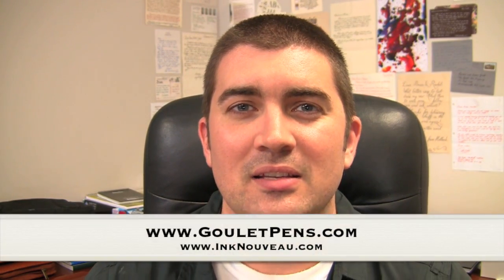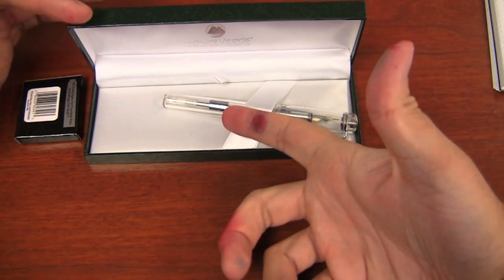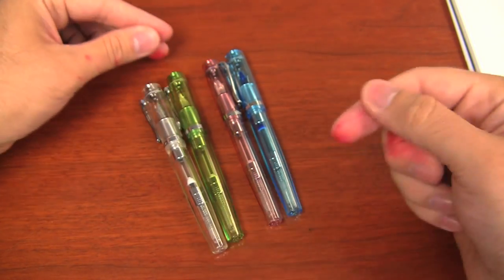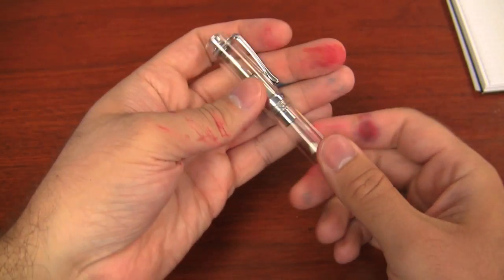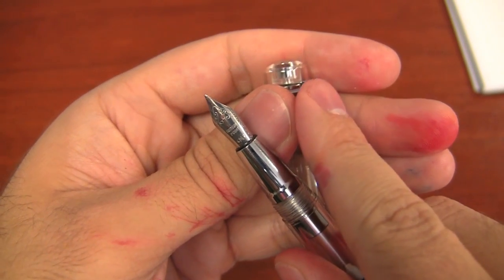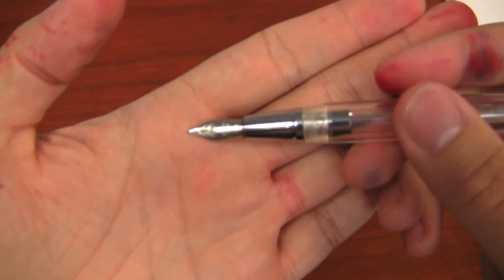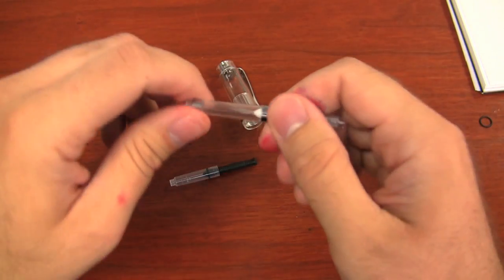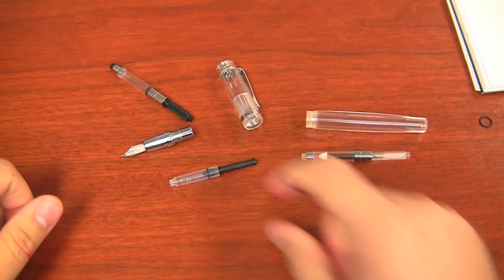Monteverde Artista Crystal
The Monteverde Artista Crystal is a very cool pen, with a very cool clear feed. I review the pen here and talk about why I like it. Unboxing (0:43), Showing the 4 colors (4:13), Closeup of the pen's details (5:07), The grip section (8:20), Eyedropper conversion (though not recommended, is possible) (10:10), Details about the special converter (12:05), Taking apart the Artista Crystal converter (14:55), The clear feed, super cool (16:26), Inking up the pen (17:44), Writing with the pen (19:00)